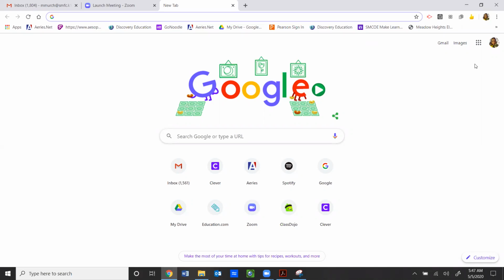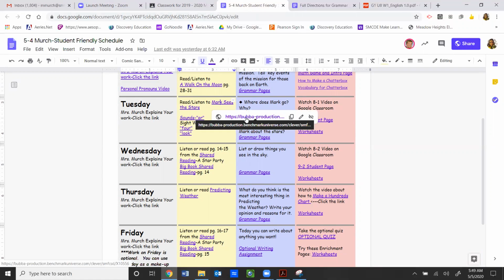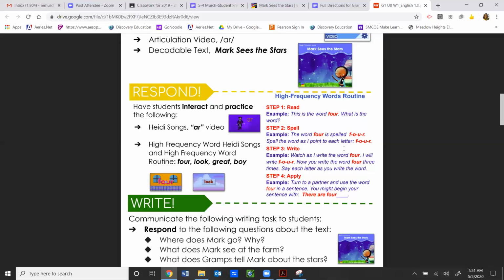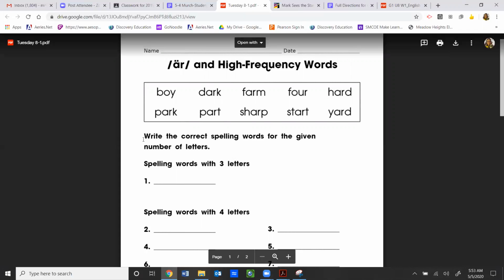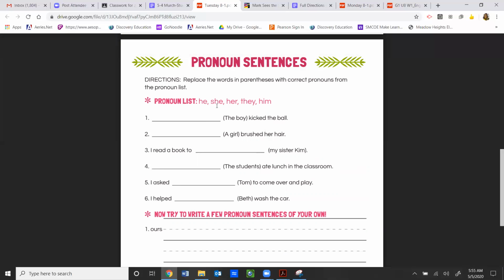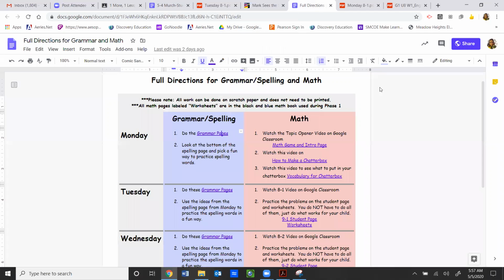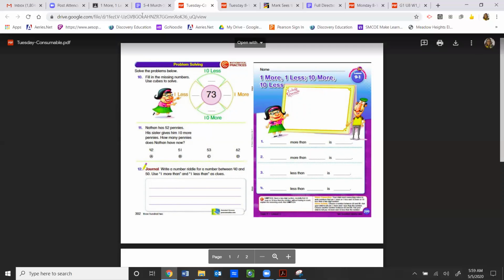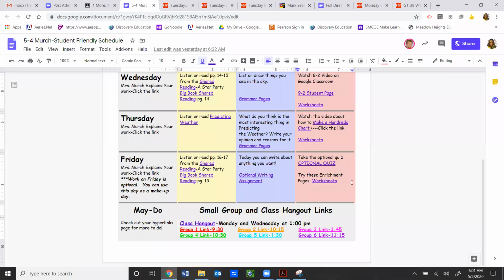Assignments 5-5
Listen to the directions for assignments today.  Mrs. Murch also reads some of the worksheets for students who may be doing this on their own.